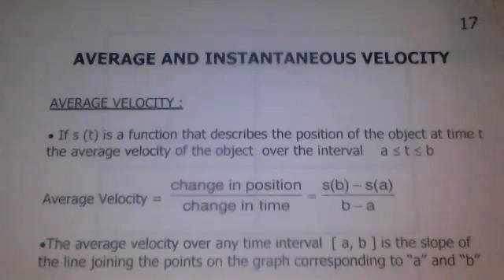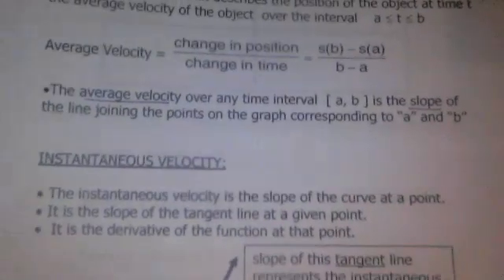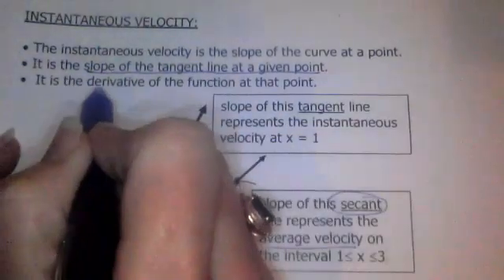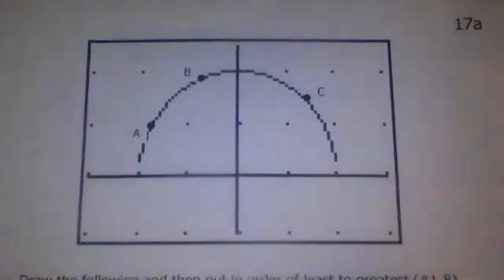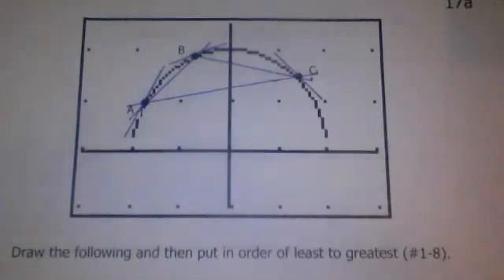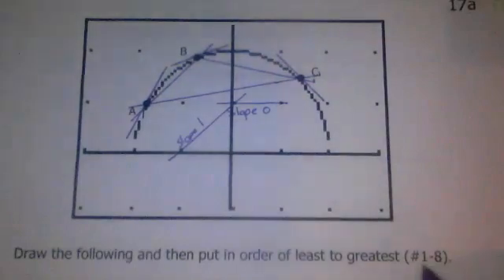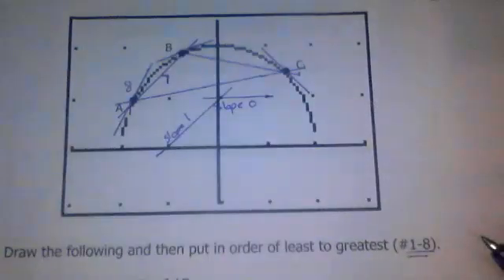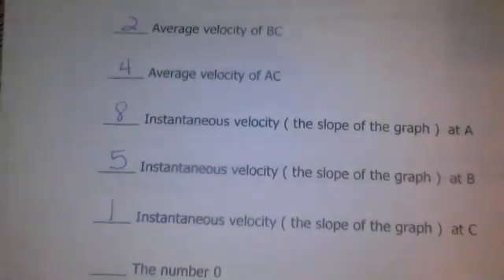T #17 Avg Inst Velocity